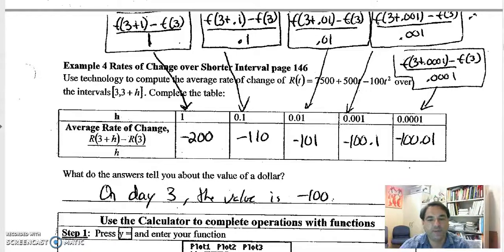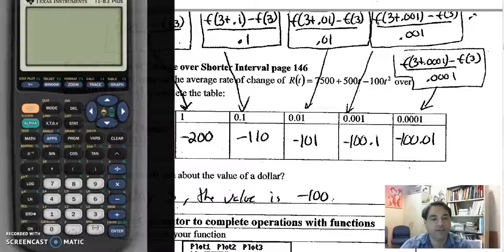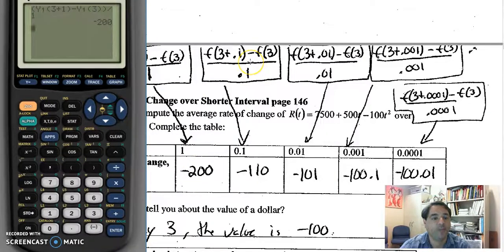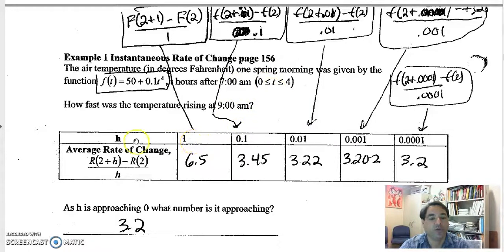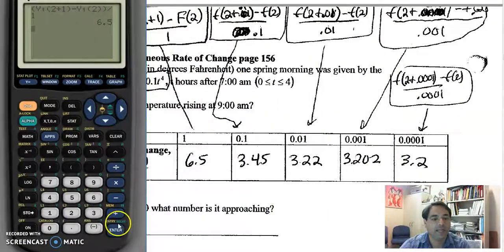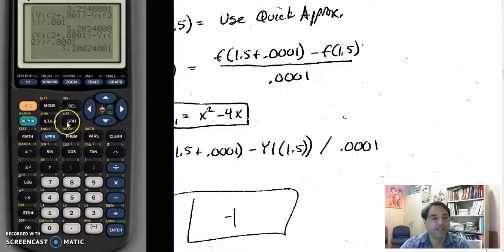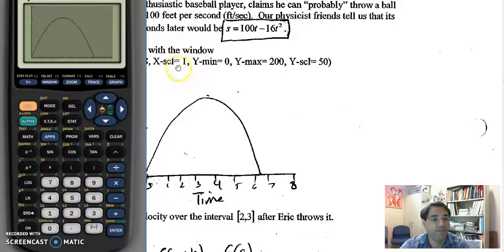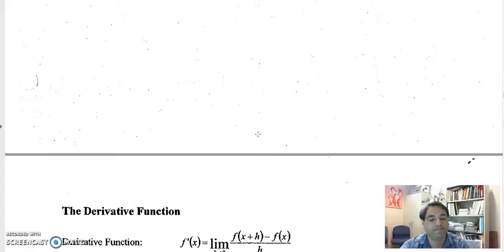MAC2233 Ch 3 Video 2 Short